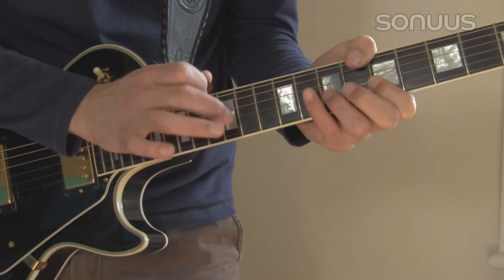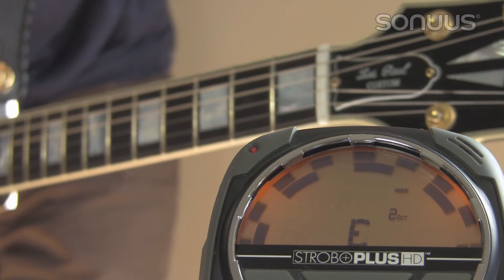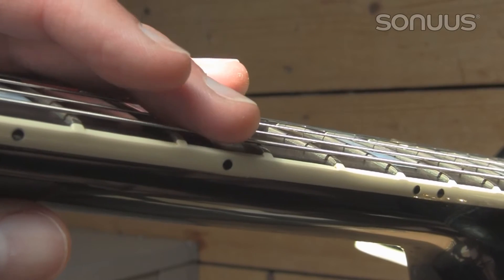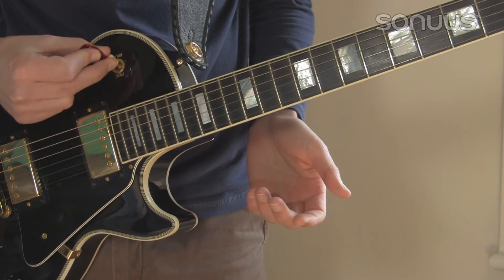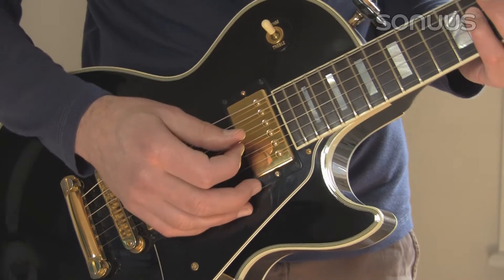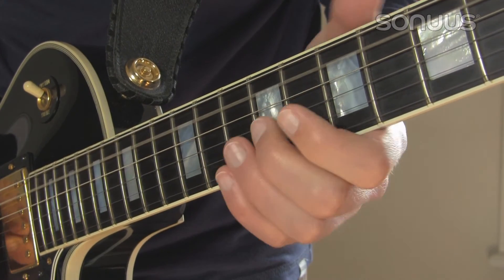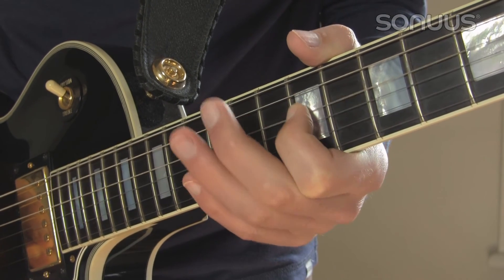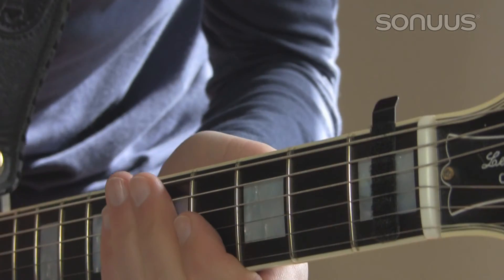Fastest MIDI Guitar - Tips For Best Results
Sonuus MIDI Converters are the fastest, and most accurate, MIDI converters available. But to get the best results with any MIDI converter, you need to play cleanly.

This video gives a quick summary of what you can do, and how you should play, to get the best MIDI conversion -- fastest, and glitch-free.